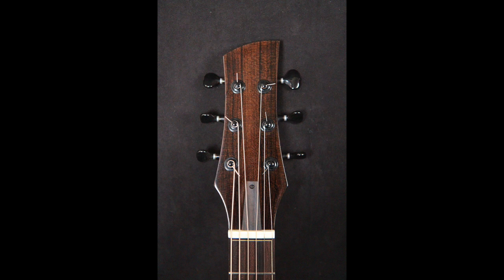Donmoyer Interview (Meet the Luthier Series Ep. 1)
Garrett Waite from Paramount Guitars interviews luthier Mike Donmoyer. The two discuss Mike's journey to becoming a luthier, and delve deeply into the process of finding one's own voice as a creator.

Edited by Garrett Waite